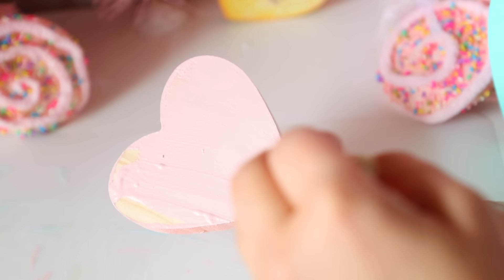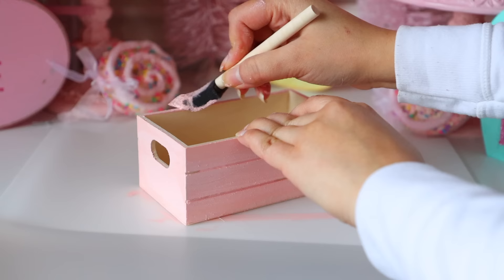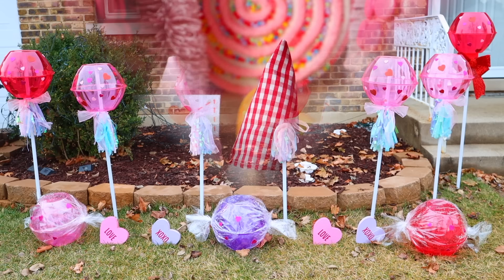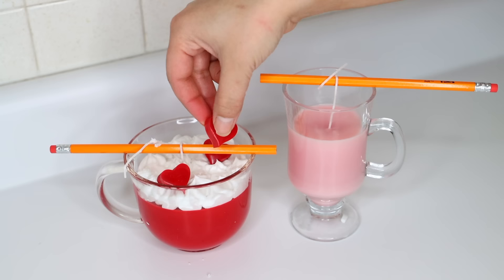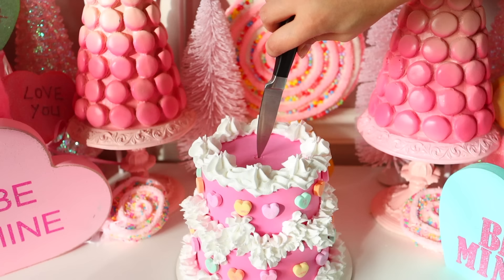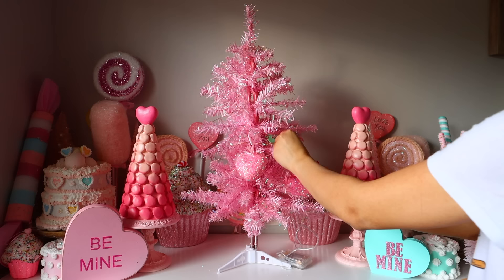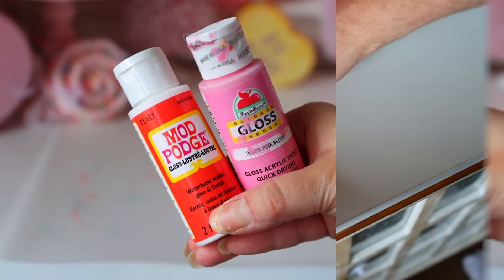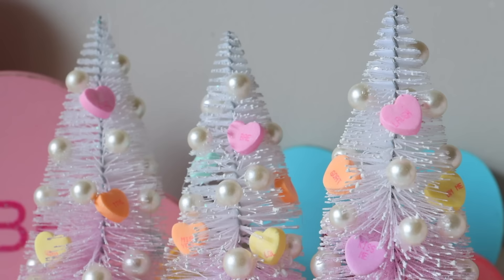Dollar Tree VALENTINES DAY DIYS 2023 💕│ CLEVER easy hacks & decor YOU'LL Love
Dollar Tree items to decorate in 2023 for Valentines Day 2023. Decorate your home. Some of these DIYS are SHOCKING SCORES for just using $1.25 items. Quick and Easy DIYS.

Miter Shears (Cut Wood):

Fake Cherries:

Handheld Mixer:

🎨 AMAZON STORE